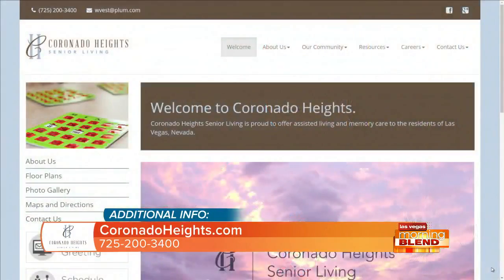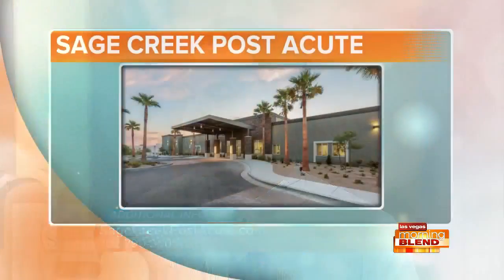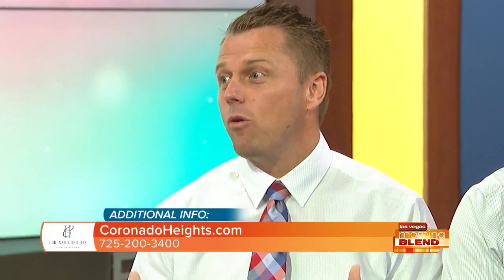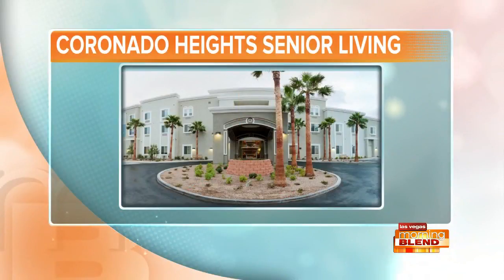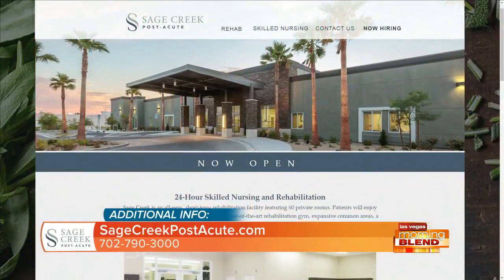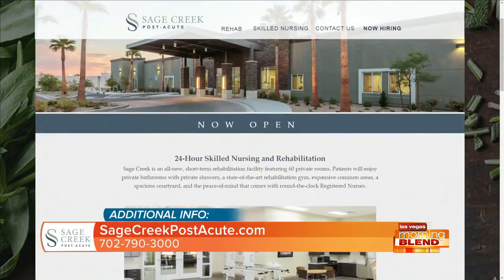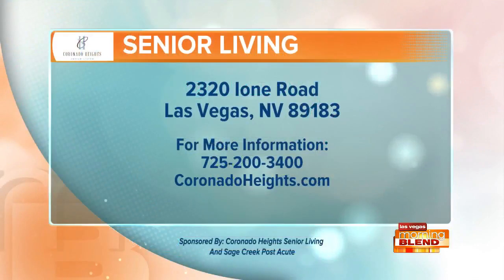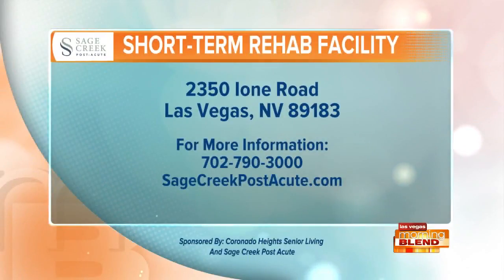Assisted Living And Rehabilitation Center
Located next door to each other, Coronado Heights Senior Living And Sage Creek Post Acute offers care above the rest.